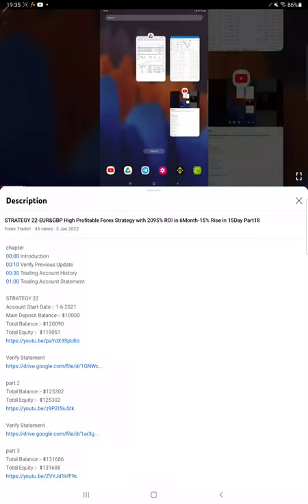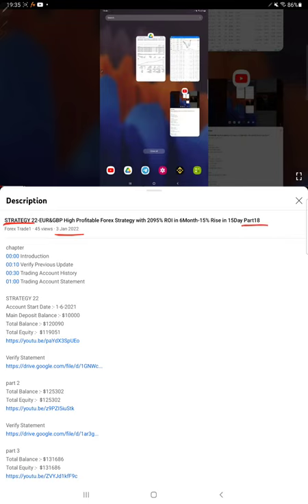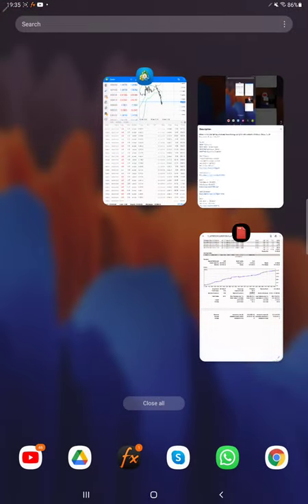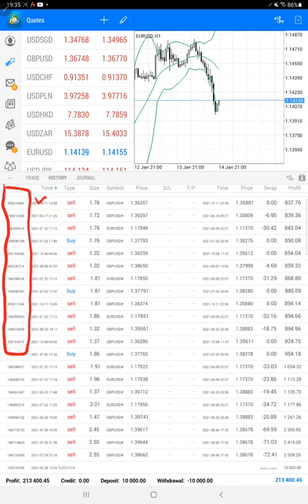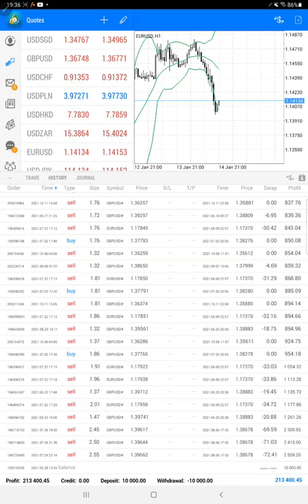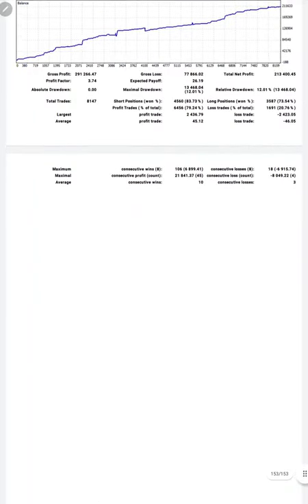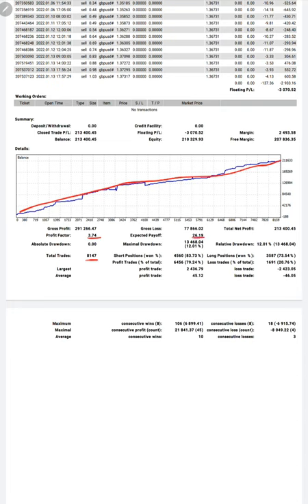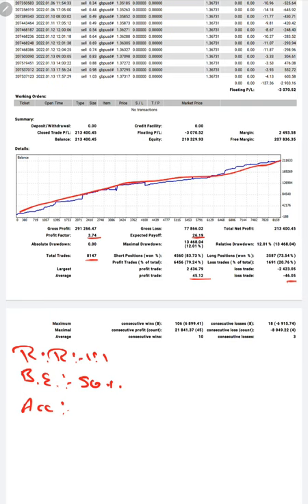STRATEGY 22-EUR&GBP High Profitable Forex Strategy with 2134% ROI in 7Month-26% Rise in 10Day Part19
chapter
00:00 Introduction
00:10 Verify Previous Update
00:30 Trading Account History
01:00 Trading Account Statement